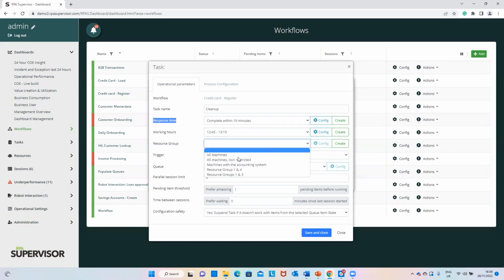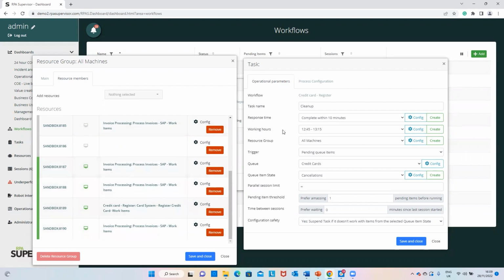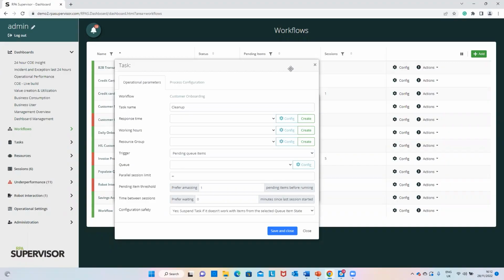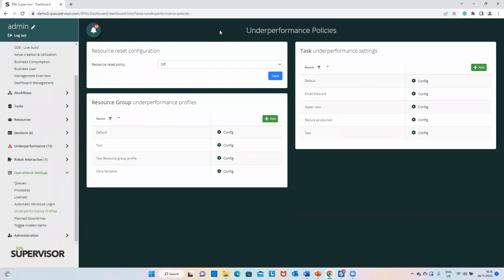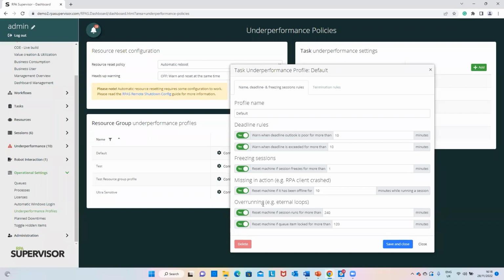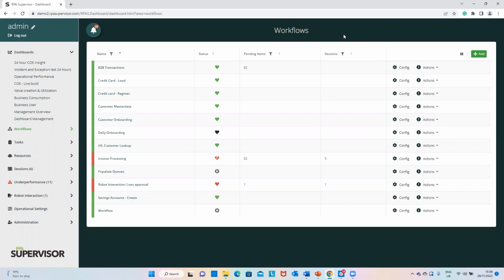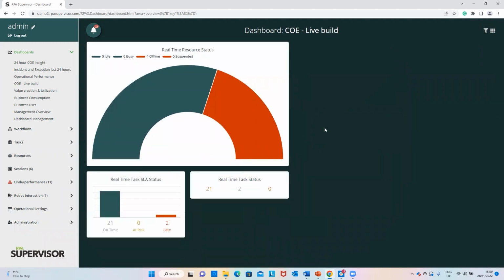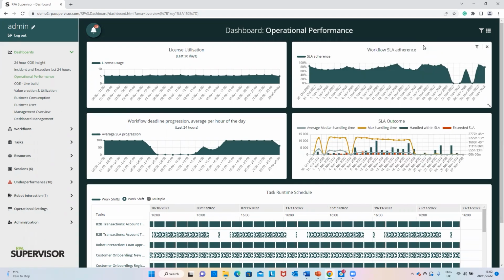Tech Talks: Intelligent Orchestration featuring RPA Supervisor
Intelligent Orchestration platforms allow you to spend less time managing your digital workforce and more time delivering strategic value.
Reveal Group Partner Josh Noble and @rpasupervisor7400 's Wesley Dunn discuss the four significant benefits of adding RPA Supervisor, an intelligent orchestration and management platform, to your tech stack:

Intelligent orchestration – Creating business value with higher service level and a more responsive digital workforce via SLA & AI driven planning and prioritization

Automated operations – Reducing risk through a more stable automation platform with less resources

Real-time insights – Providing the whole organization live insight into business operations, value creation, & potential of the digital workforce

Integration hub – Providing the power of dynamic SLA based orchestrations to all your automation platforms via Human-in-the-loop, pre-built connectors and integrations, APIs

(1:50) Intelligent orchestration 101

(4:36) RPA Supervisor – Integration hub

(6:30) ML-based scheduling

(10:40) Automated operations

(13:26) Real-time insights

(17:10) RPA Supervisor roadmap

Interested in how RPA Supervisor can help your organization manage its digital workforce? Contact our team for a tailored approach.